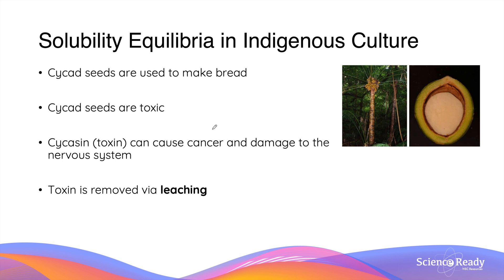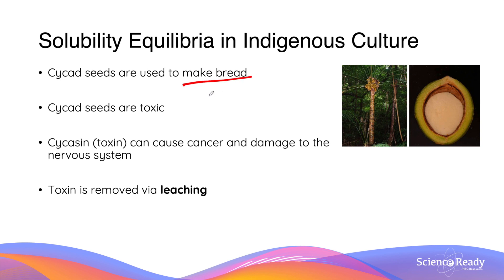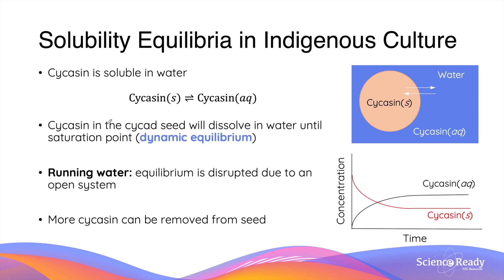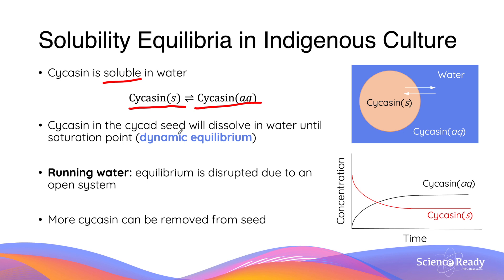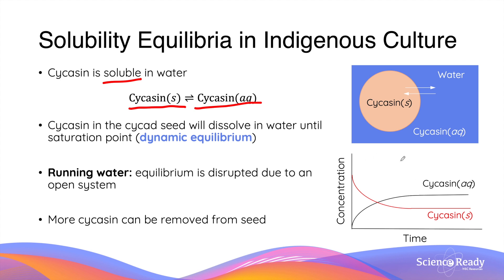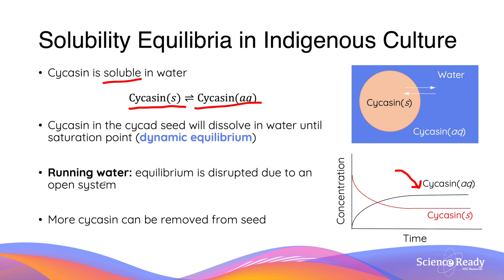How Indigenous People Remove Toxicity From Food // HSC Chemistry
Aboriginal and Torres Islander People use solubility equilibrium techniques to remove toxins from cycad fruits. This process is called leaching

Syllabus Dotpoints
* Investigate the use of solubility equilibria by Aboriginal and Torres Strait Islander Peoples
 when removing toxicity from foods, for example:
– toxins in cycad fruit

How do Aboriginal and Torres Strait Islander People use solubility equilibria when removing toxicity from food? Why are toxins removed from cycad fruit?